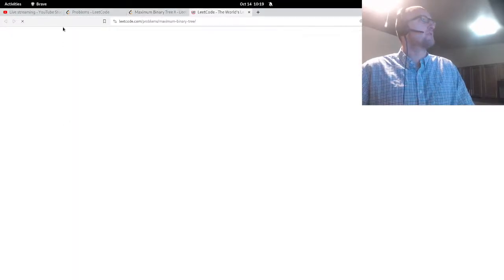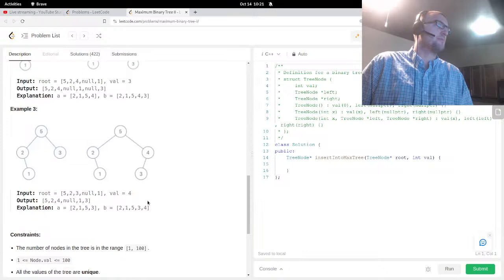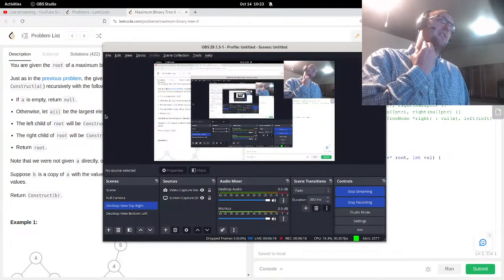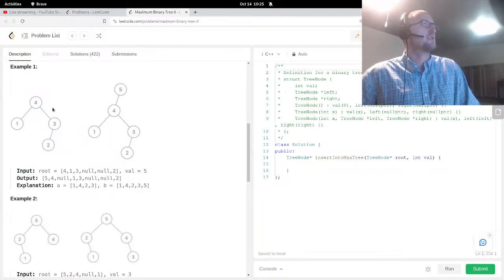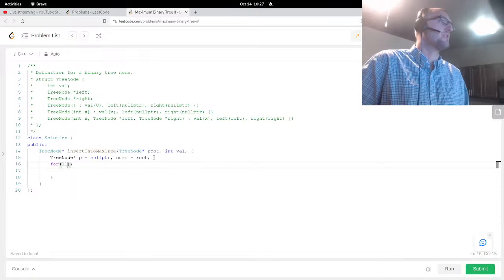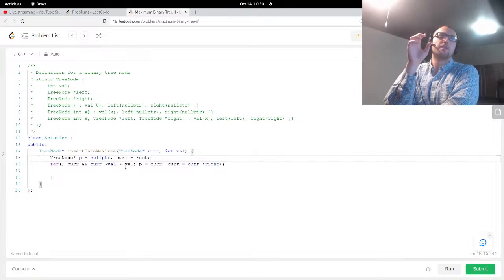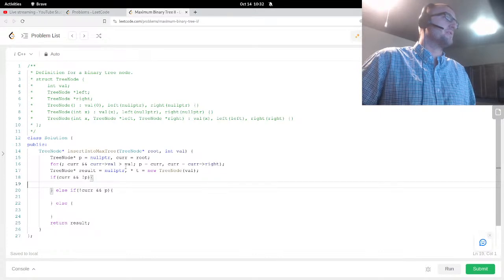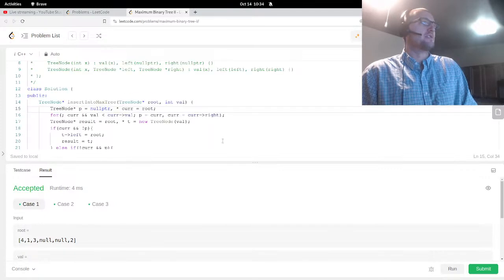Maximum Binary Tree II, Medium, LeetCode 998